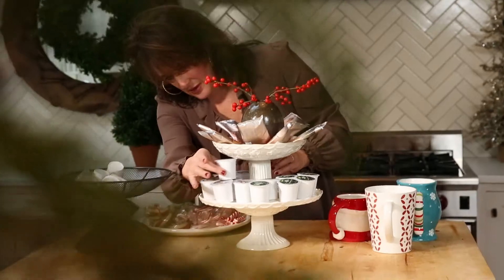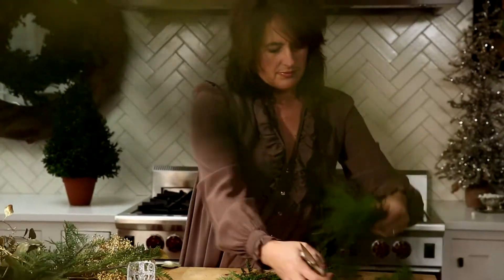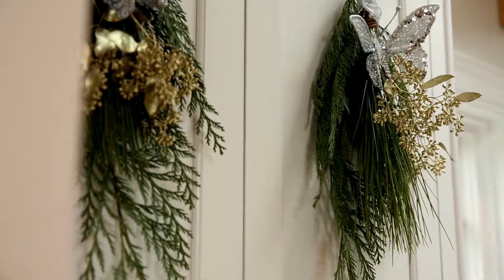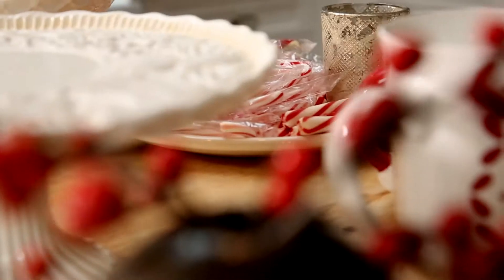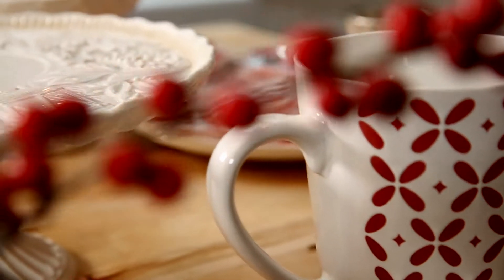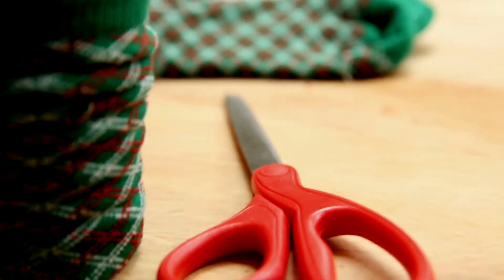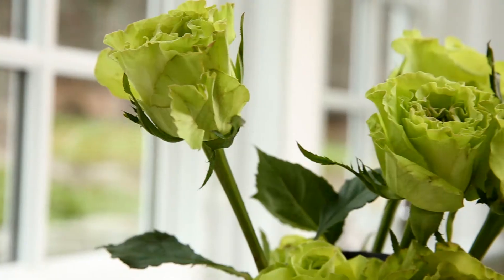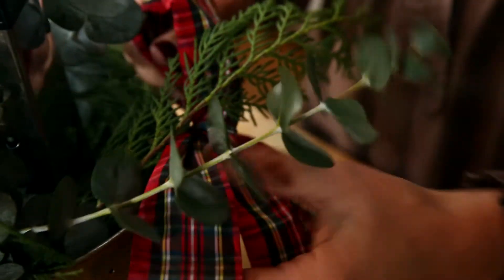4 DIY Ways to Bring the Spirit of Christmas to the Heart of Your Home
We decorate the front of our house, fill our living rooms with festive greenery, and never forget to move that pesky little elf, but for some reason we completely ignore the kitchen — even though, especially during the holidays, that’s probably where we spend the majority of our time. Well, here are a few quick tips for making sure that holiday spirit reaches into the heart of your home.